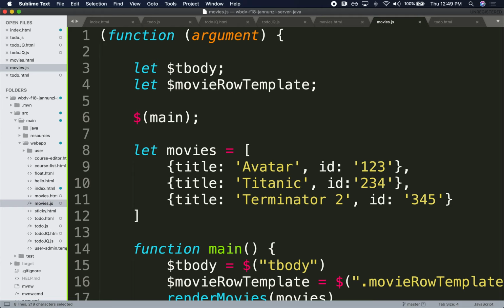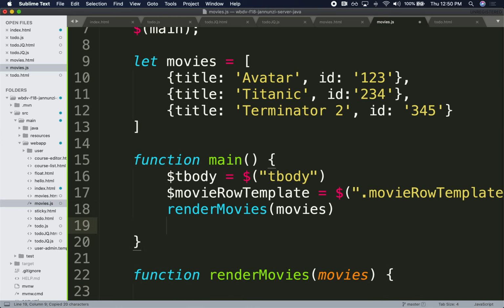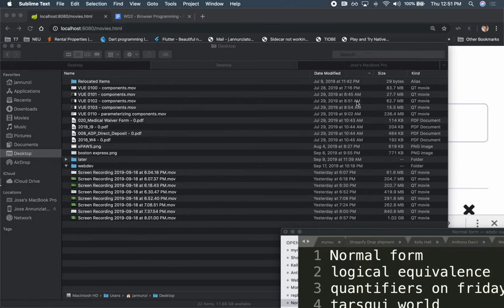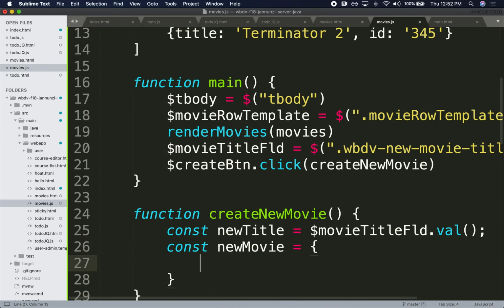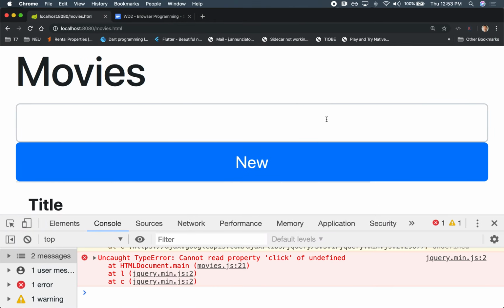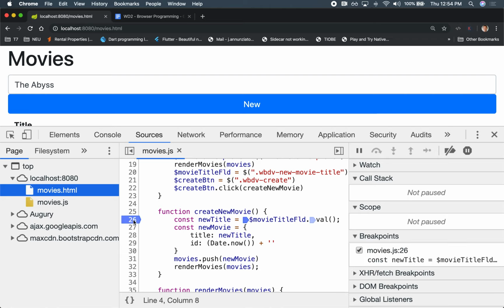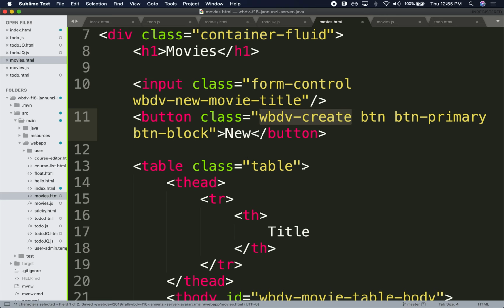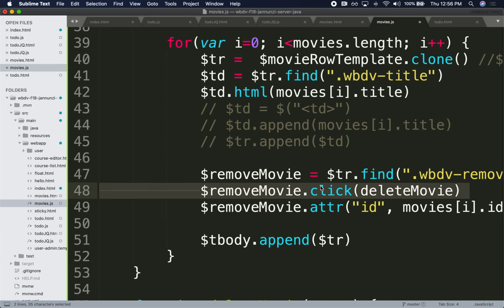170 Binding to form elements with jQuery and adding new movies